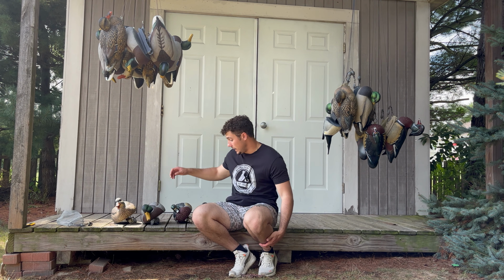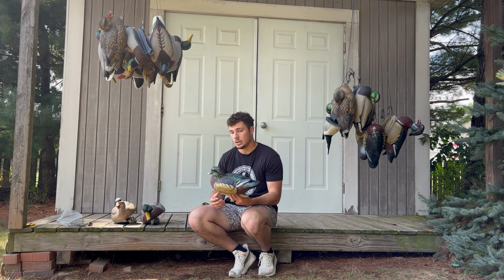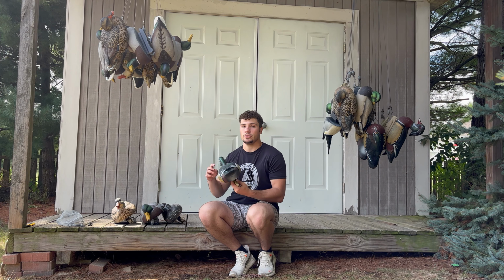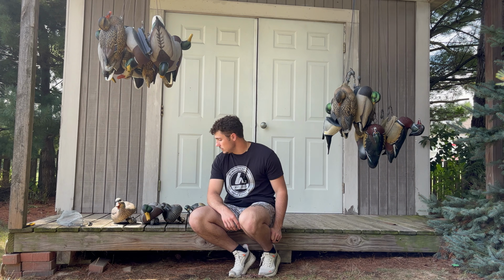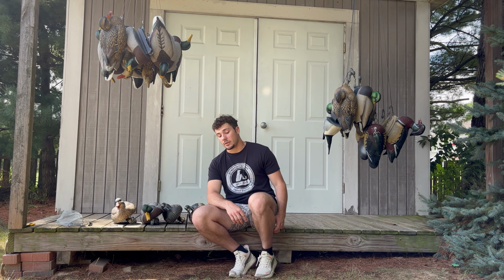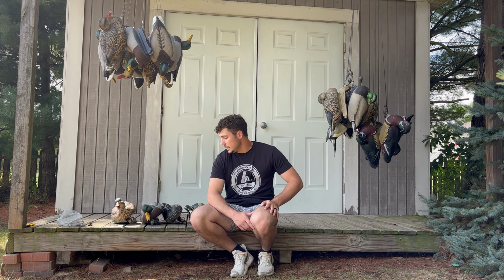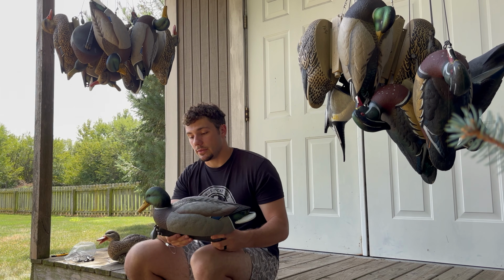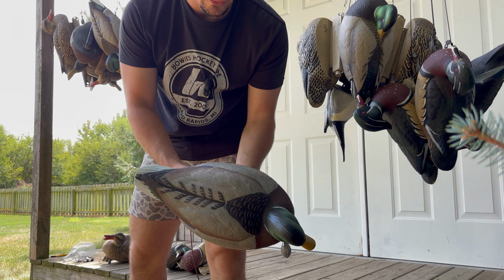We Got New DECOYS!!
This is our main decoy set up. for 2024.

Wood Duck Decoys
Mallard Decoys
Mallard Sleepers
Pintail Butt